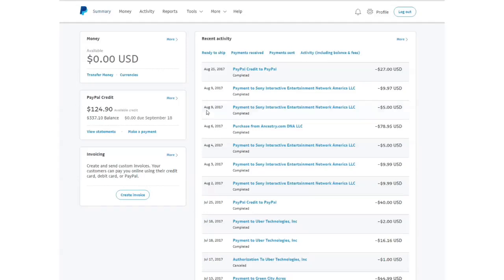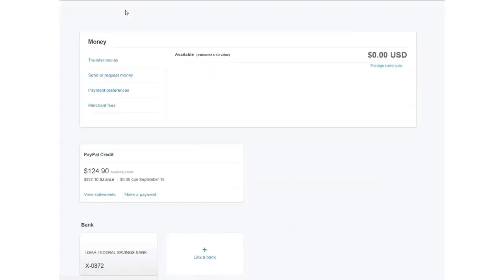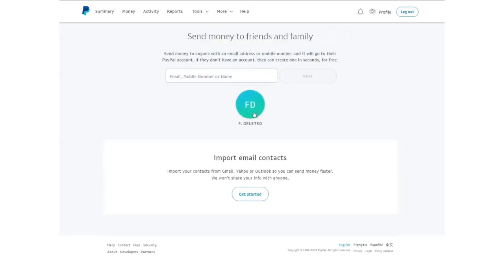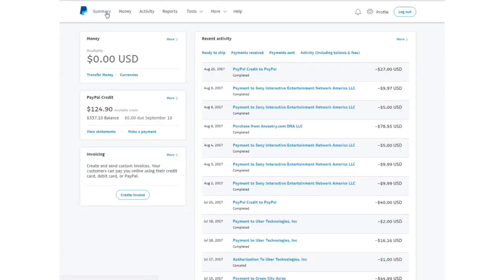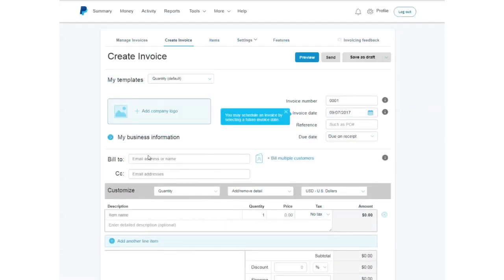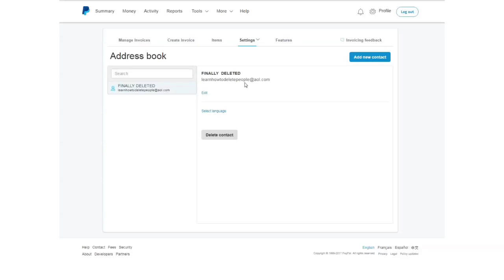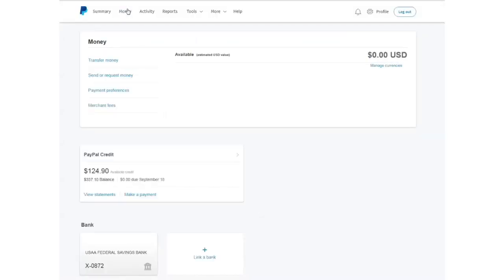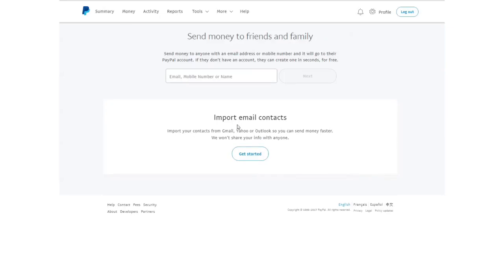How to delete PayPal contacts in under 2 minutes NEW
Watch this tutorial on how to delete contacts from your PayPal. In under 2 minutes I'll show you where to find the address book in your paypal account. This will get rid of all those annoying leftover contacts or help you create now ones using Paypals address book.